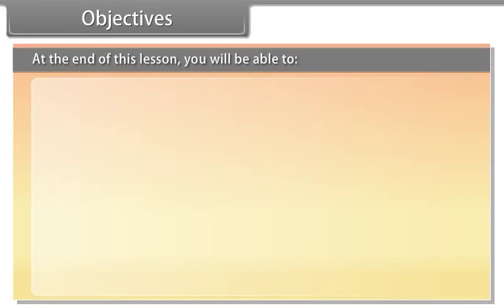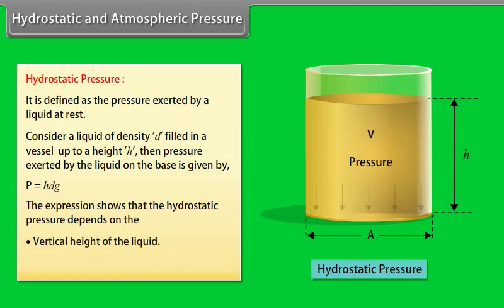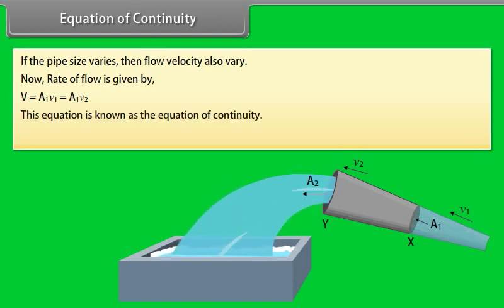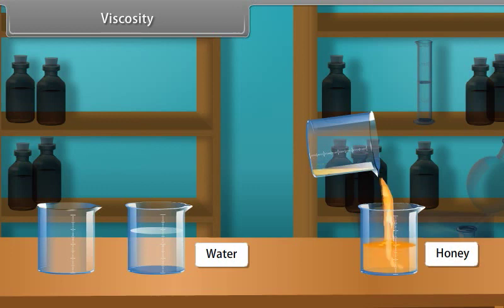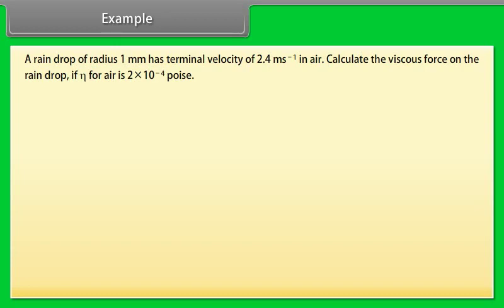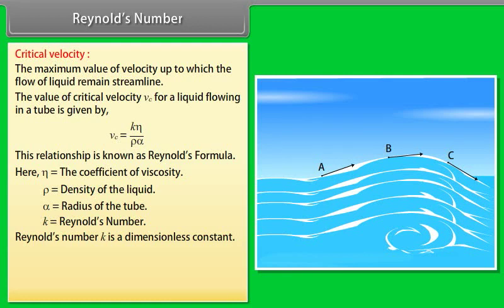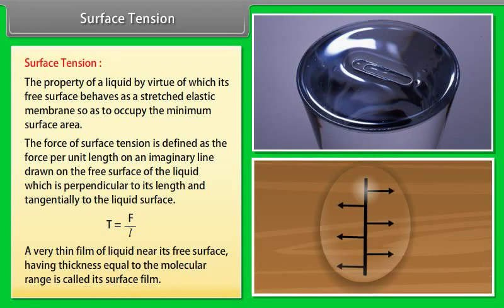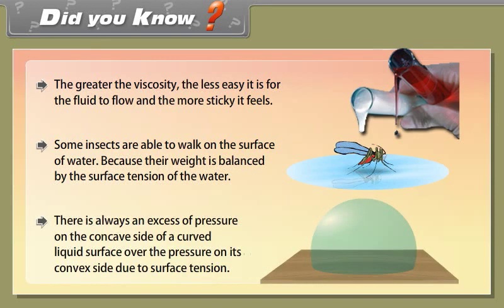Plus one- Physics -ENG- Mechanical Properties of Fluids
An educational video under CBSE streaming for Plus one- Physics -ENG- Mechanical Properties of Fluids